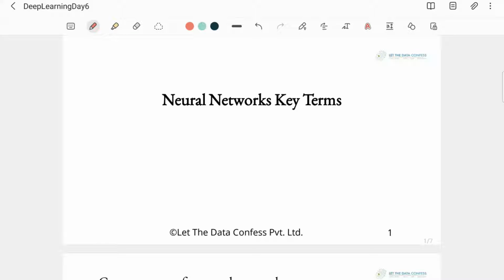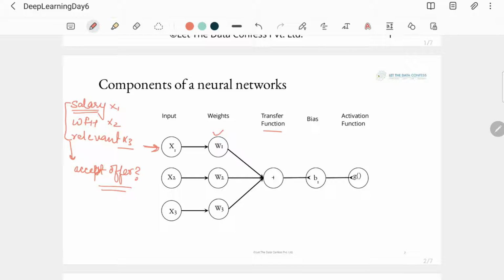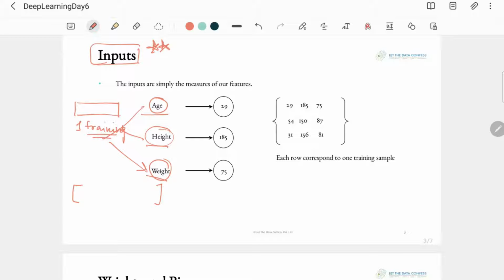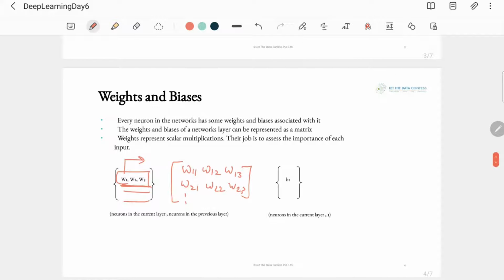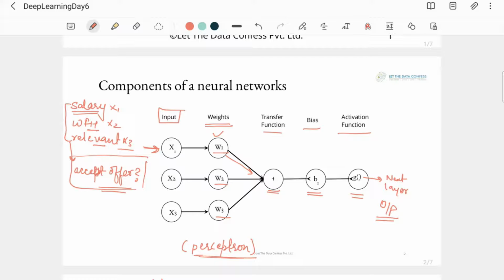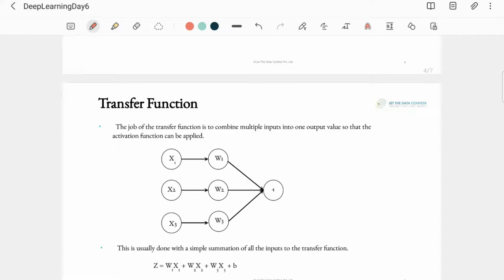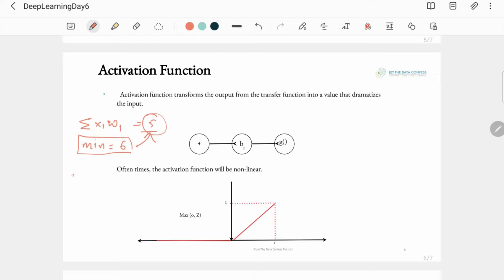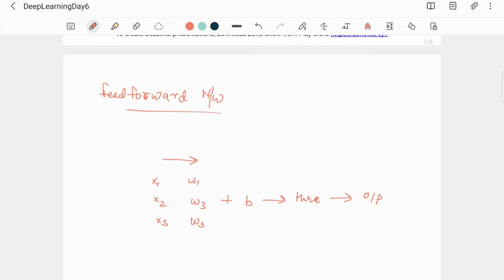Neural Network Series Day 6: frequrently used Important Terms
This 28 days tutorial series is created to make you familiar with fundamental concepts of Neural networks and Deep Learning in the simplest terms.

In this tutorial, we have covered all important key terms.

Join the waiting list for our upcoming live training program on Deep Learning to get the additional discount